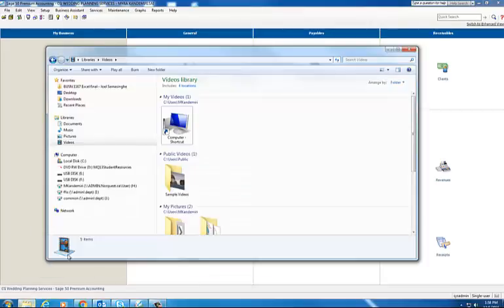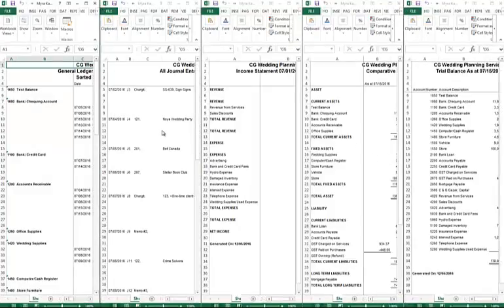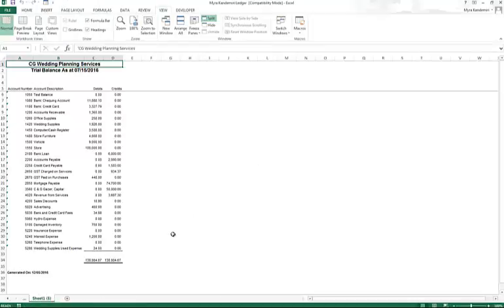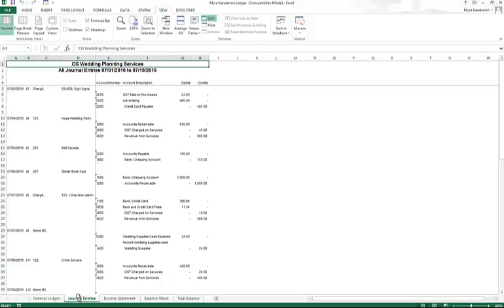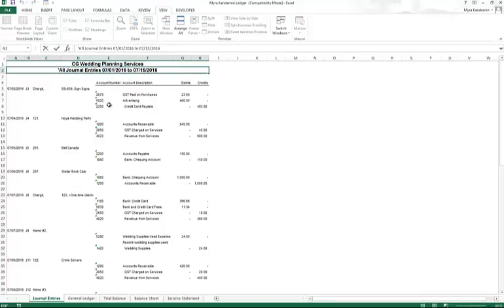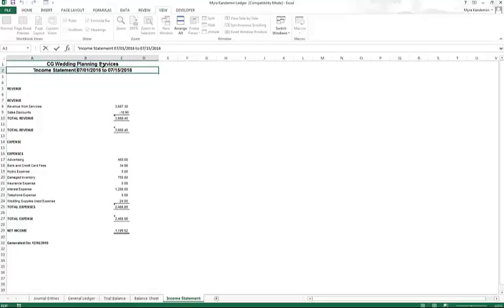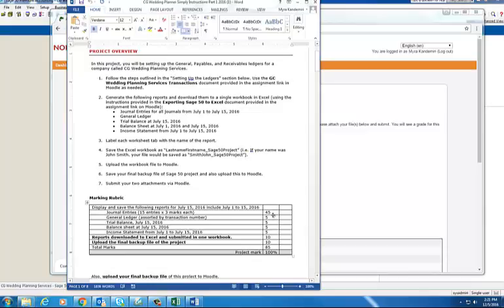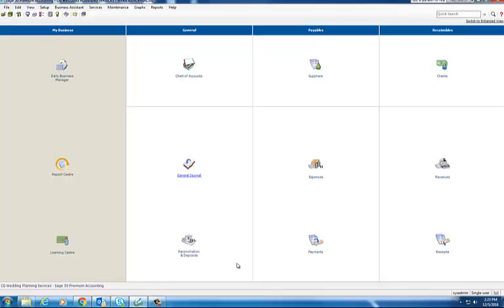Part 17 Consolidating Excel Workbooks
This video gives instructions on how to consolidate multiple workbooks in excel into a single workbook.